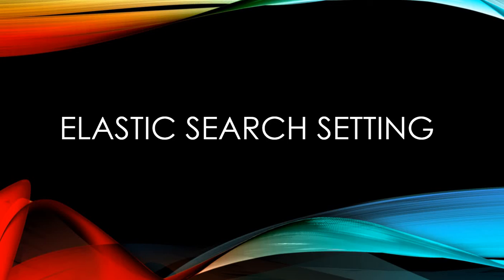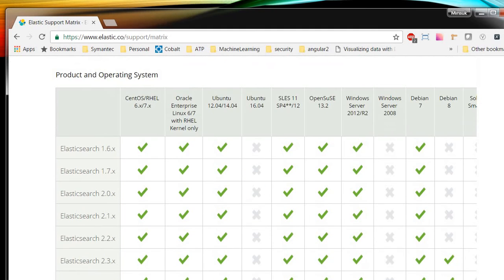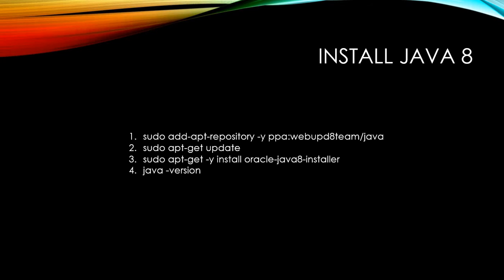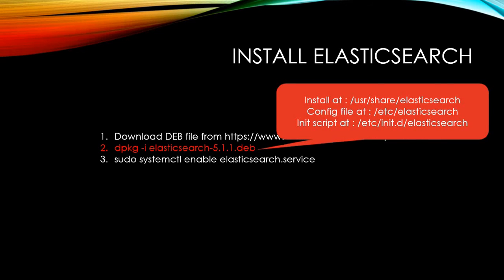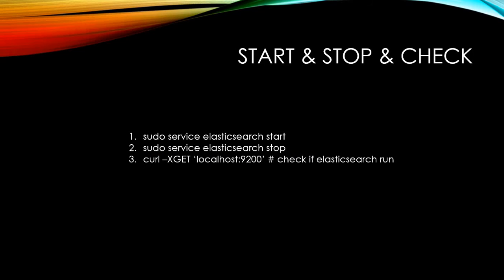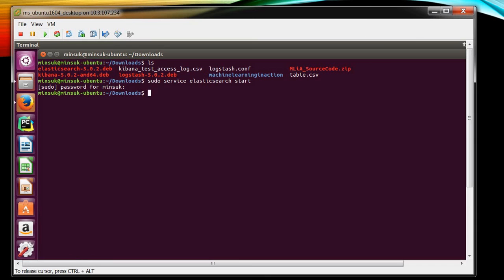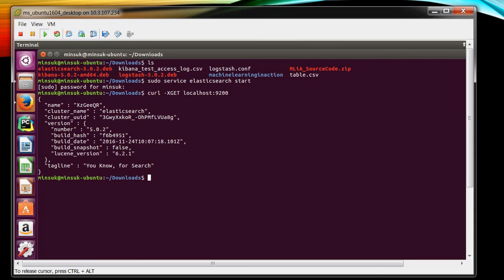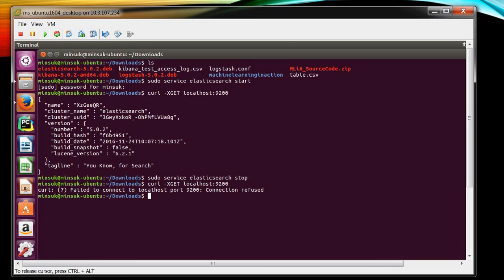[ELK Stack] 02. Install ElasticSearch on Ubuntu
Demonstrate how to install ElasticSearch on Ubuntu 16.04
English subtitle is ready, please click CC button from youtube player.